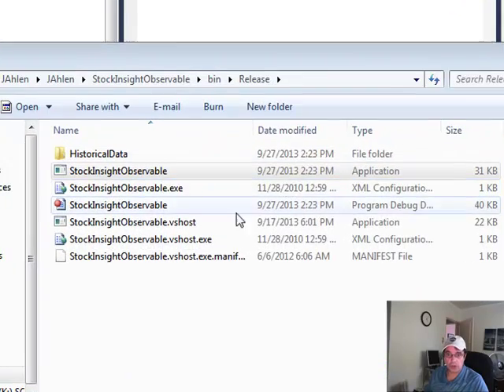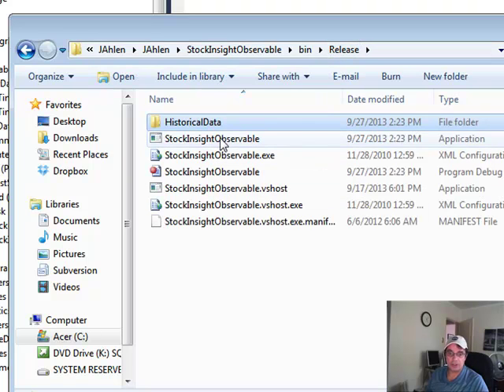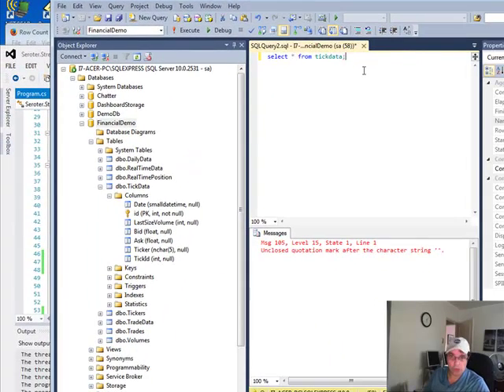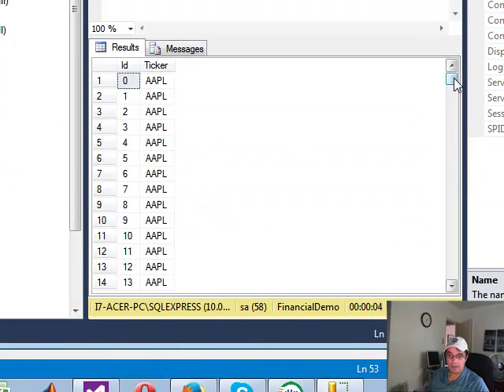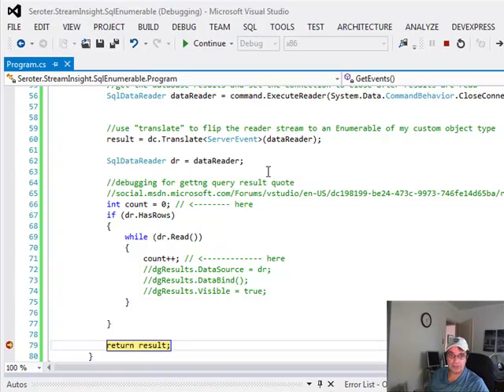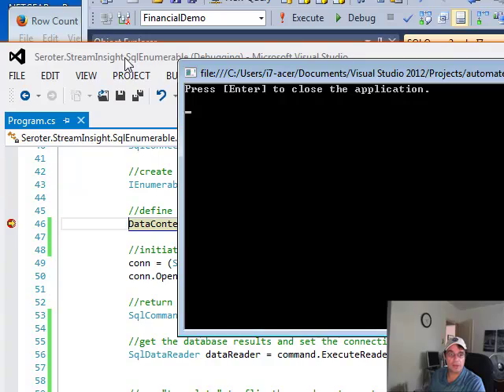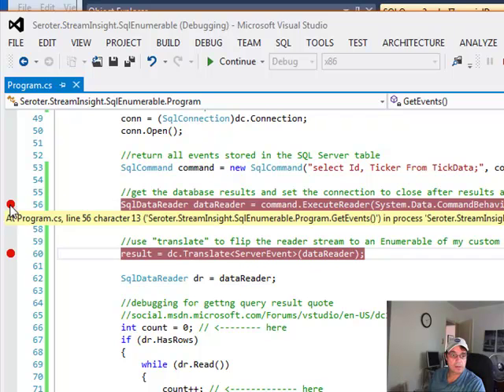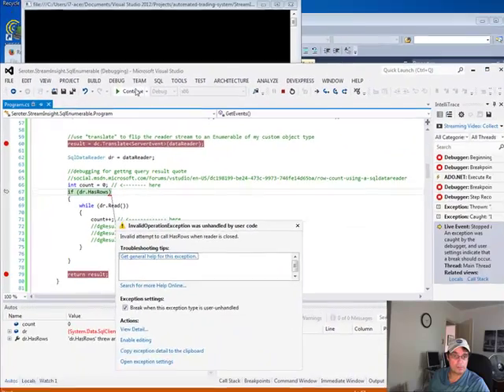See how fast SQL Server with StreamInsight to retrieve over 1 2 million market data ticks